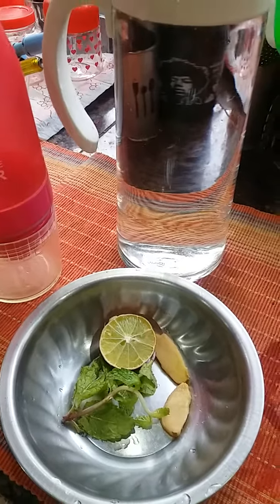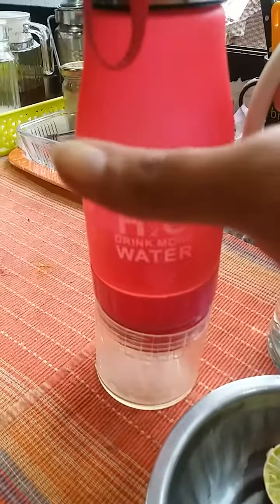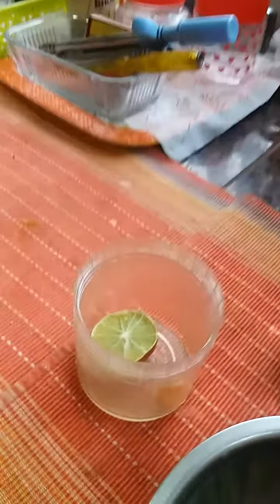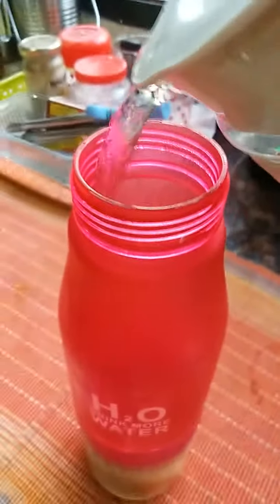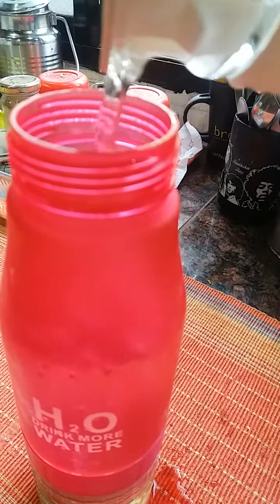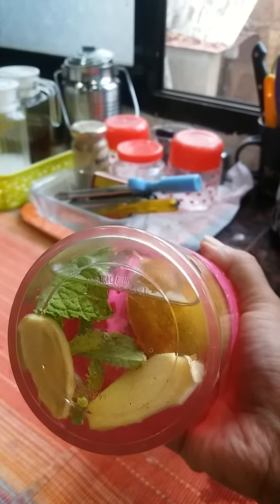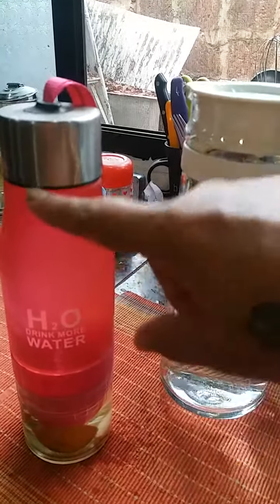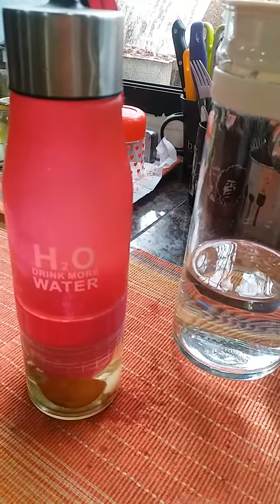Healthy Hints: Infused Water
Add a sprig or two of mint + two slices of ginger + half a lemon and top it off with water. You can use the same set of ingredients all day and keep refilling the water.